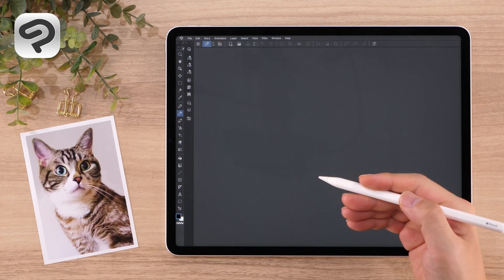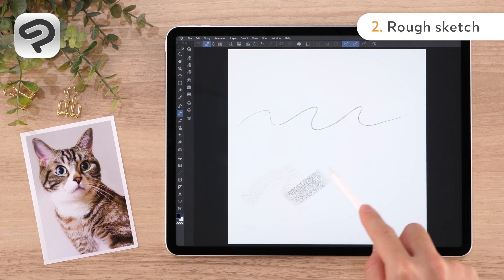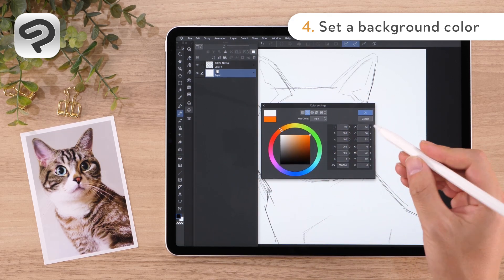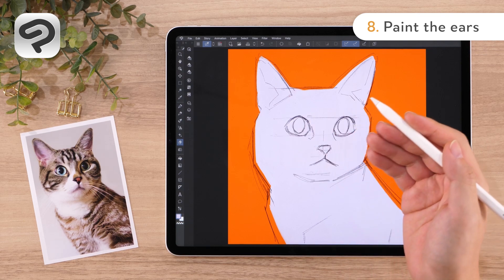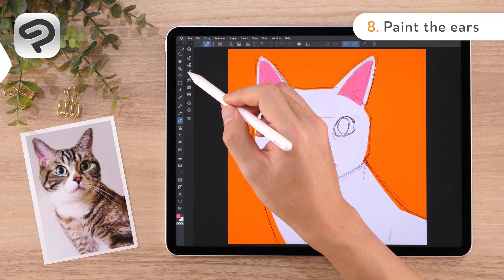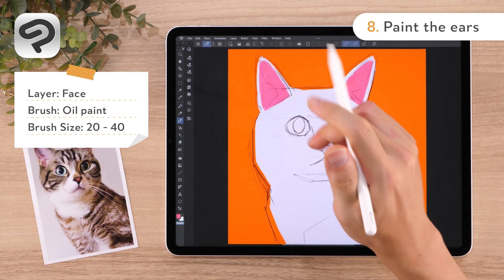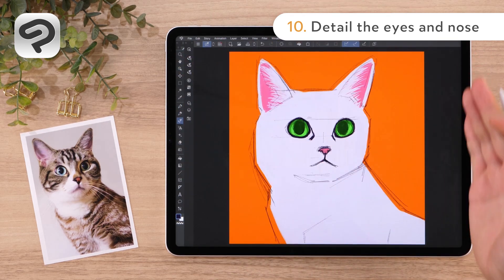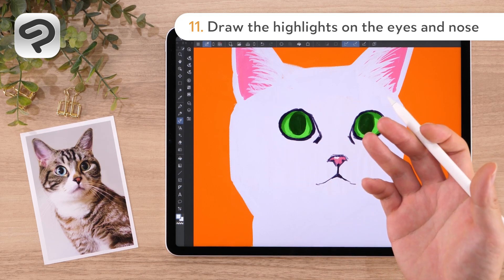Painting the purrrfect cat! | Clip Studio Paint for Beginners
Introducing the Clip Studio Paint for Beginners - a series of videos for artists who are just starting their digital art journey with Clip Studio Paint. In this video, we'll be showing you how to draw a cat using easy functions like brushes and layers, as well as how to customize it to make it your own!  We'll be going through all the techniques step-by-step to achieve a cat painting you'll be proud of!

Check out the livestream with SimzArt, who showed us how they use the techniques in this video for their own work!

Download the example artwork we finished up in the video

00:00 Introduction
00:44 1. Create a canvas
01:08 2. Rough sketch
02:50 3. Color scheme
03:32 4. Set a background color
04:09 5. Create a layer
05:05 6. Select colors and brushes
05:56 7. Paint the cat's body
07:06 8. Paint the ears
08:38 9. Paint the eyes, nose, and mouth
10:33 10. Detail the eyes and nose
13:36 11. Draw the highlights on the eyes and nose
14:26 12. Draw the fur
16:13 13. Draw the whiskers